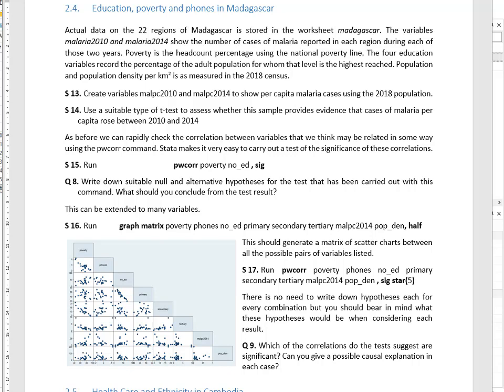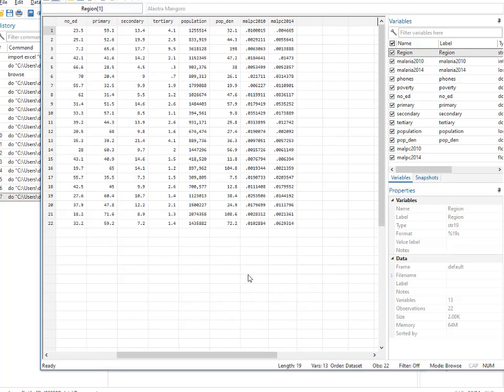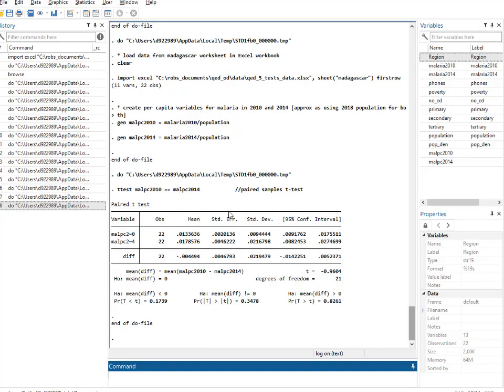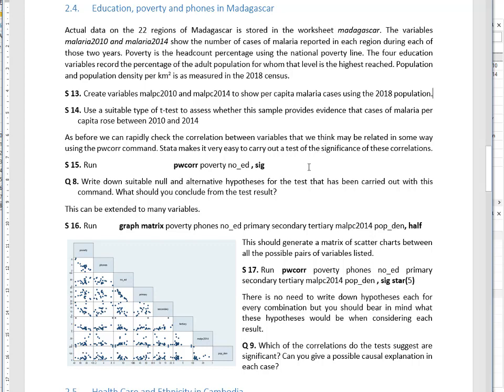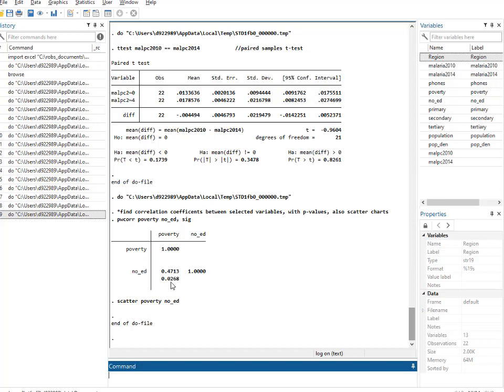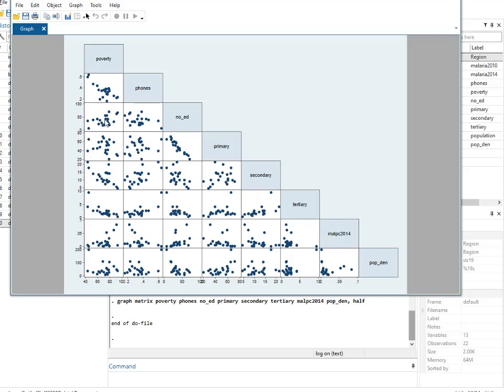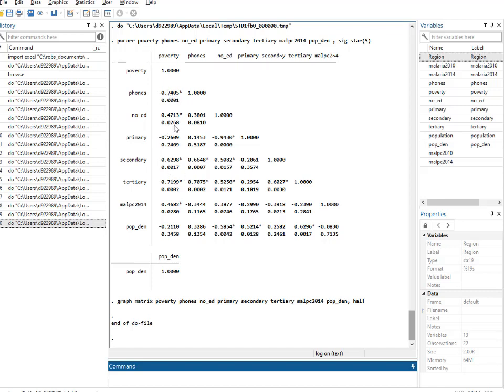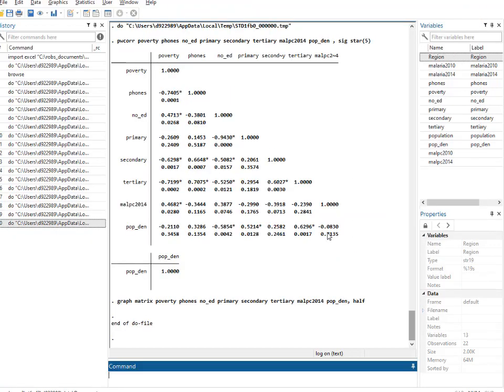qed stata 5 S13 Q9